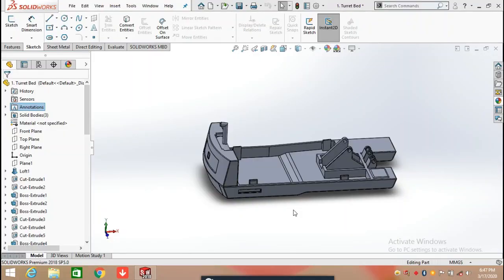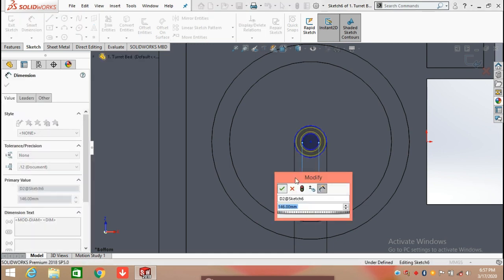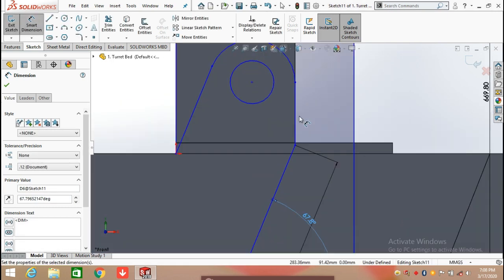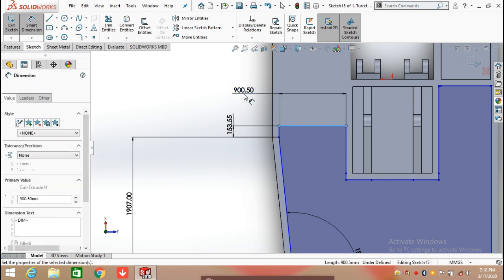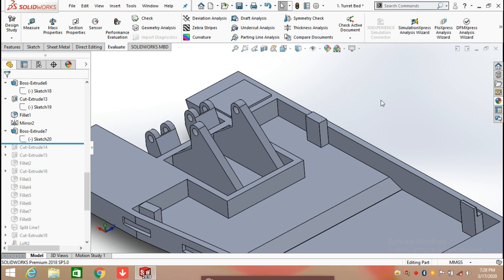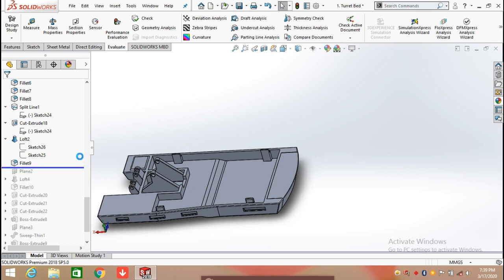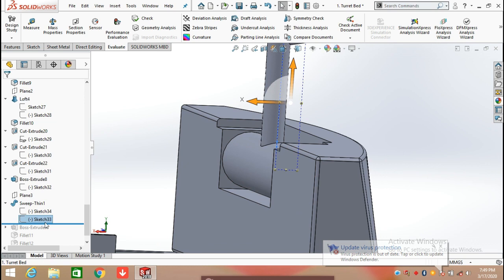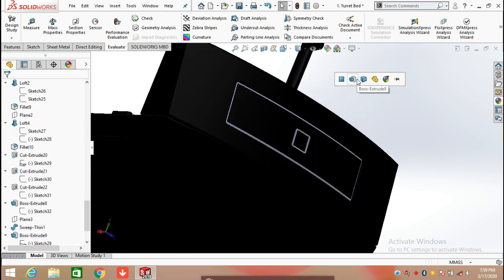Volvo Excavator Turret Bed | Solidworks Design Hub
Hello everyone in this video we are going to create turret bed used in volvo excavator. If having some query please write down in comment section.